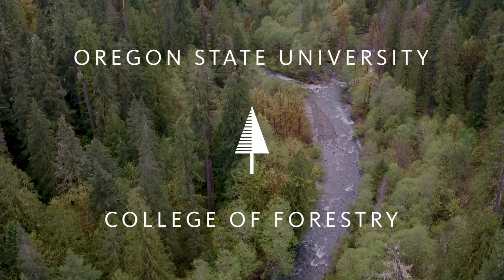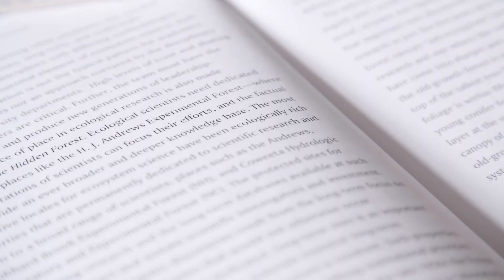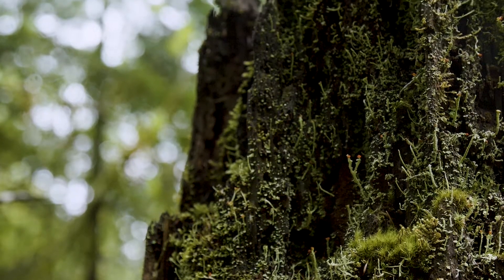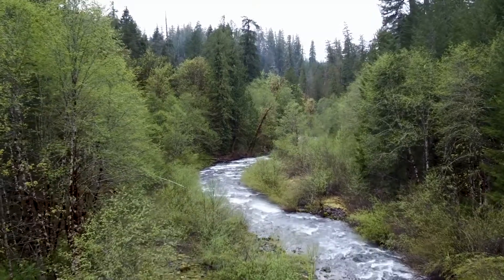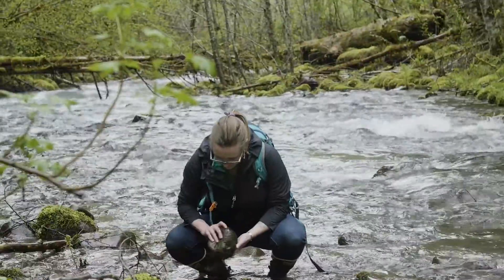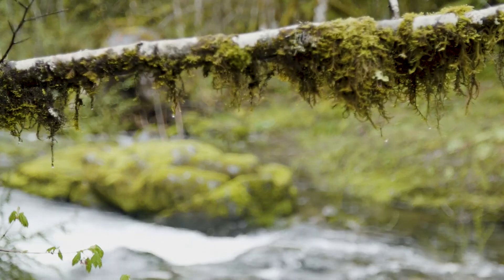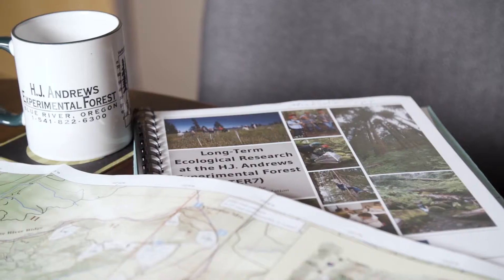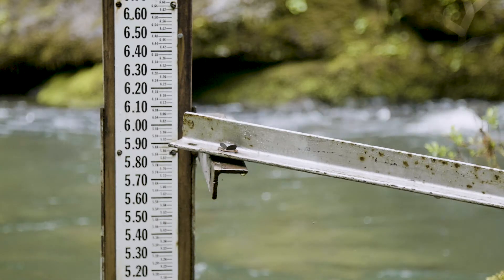HJ Andrews Experimental Forest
The HJ Andrews Experimental Forest is home to cutting-edge forestry and natural resources research.